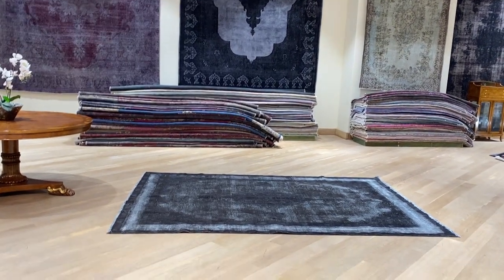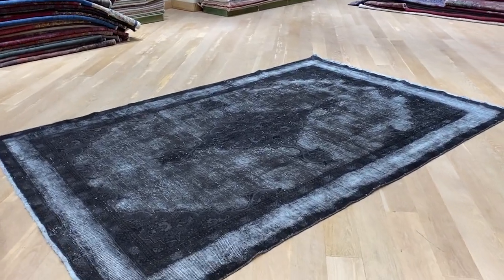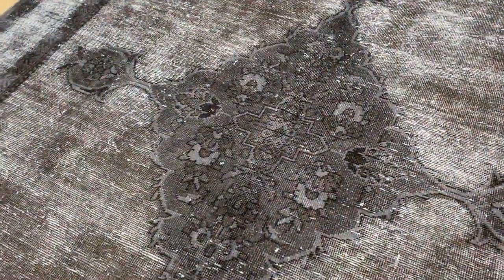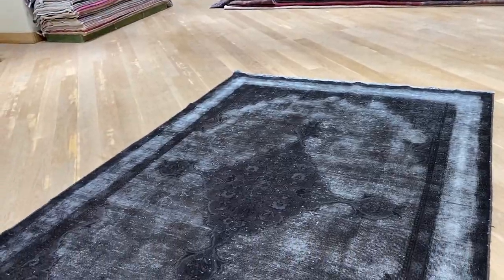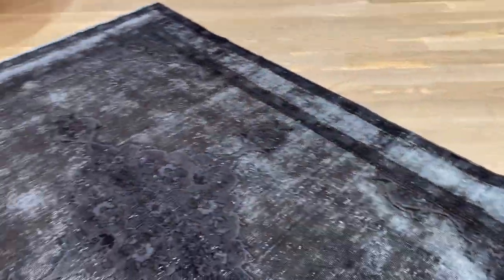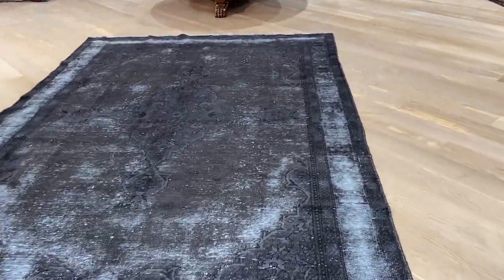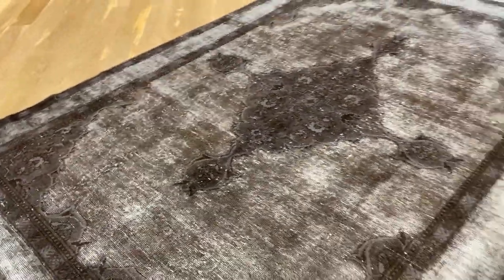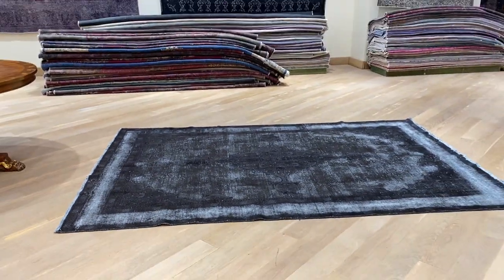Perserteppich 21426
English Version